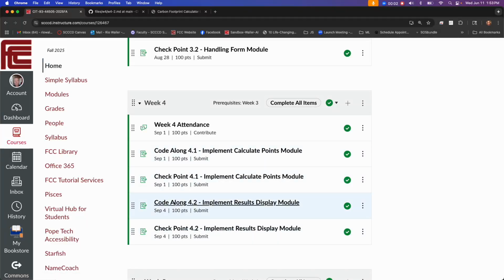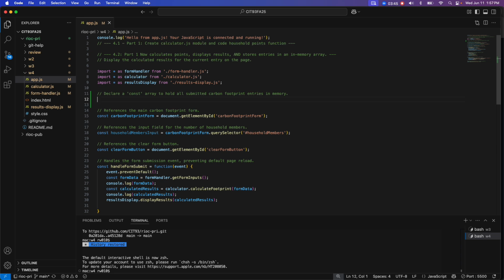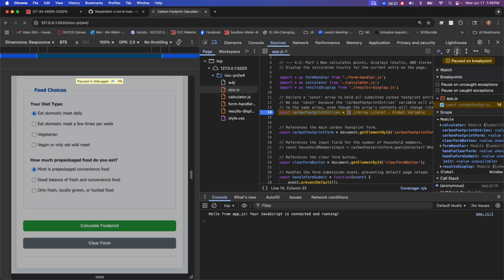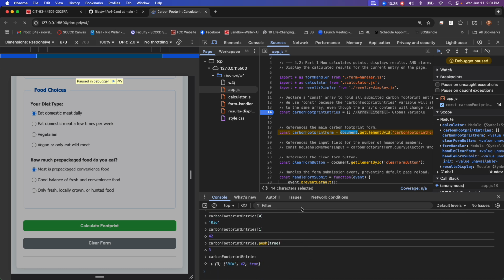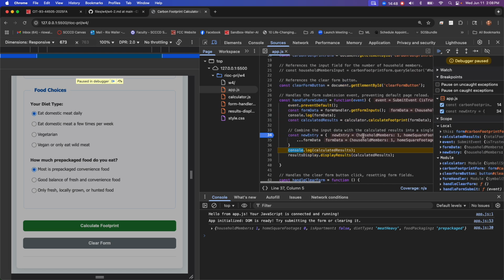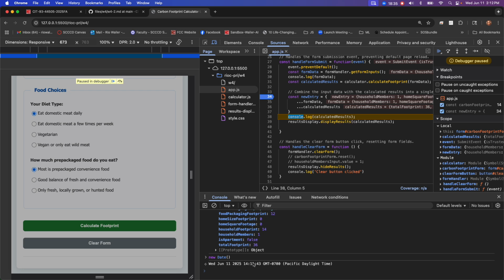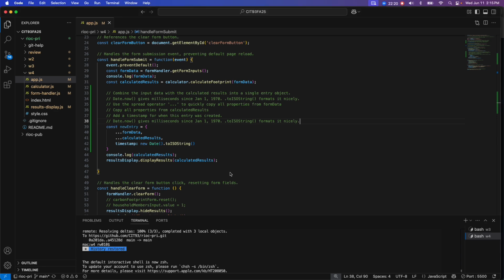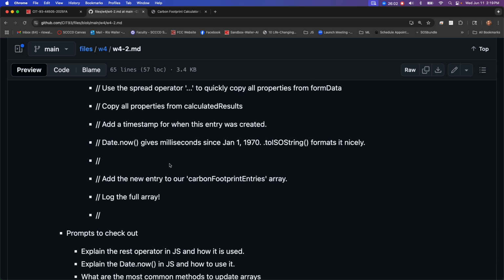CIT93FA25 - Week 4.2 Part 2 Stores entries in an in memory array